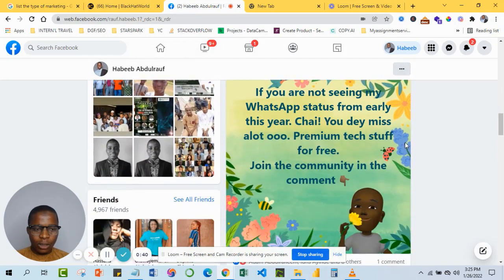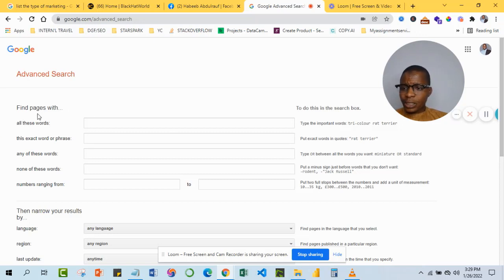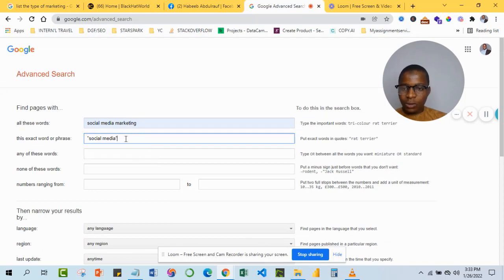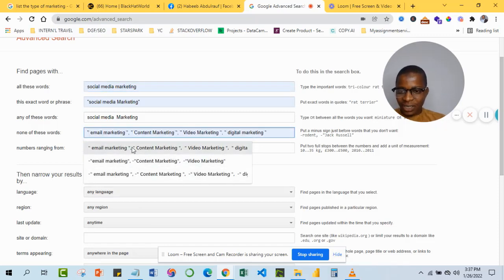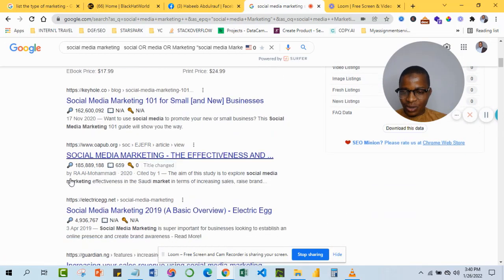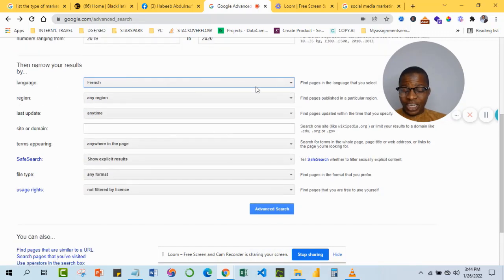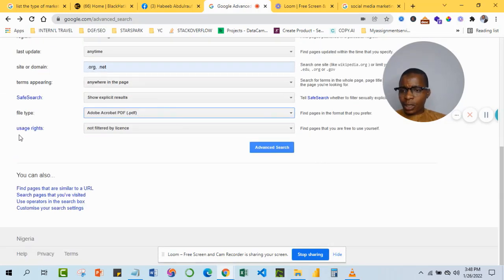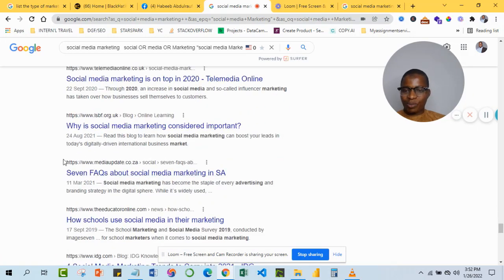A COMPLETE GOOGLE ADVANCED SEARCH - PART 2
Google Advanced Search is a more detailed method of finding information on Google. It uses a variety of Google search operators that consists of special characters and commands – also known as “advanced operators” – that go beyond a normal Google search. In this video, I detailed the step-by-step practical tutorial on how to find a piece of refined and accurate information on Google without wasting a lot of time and resources.